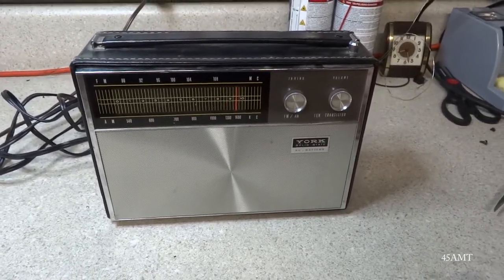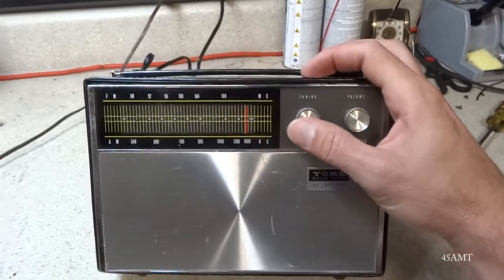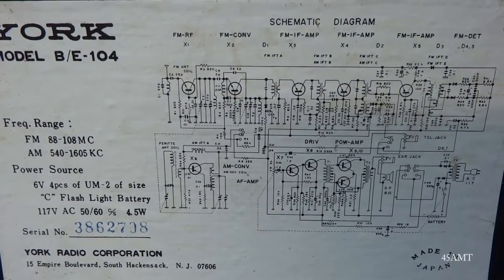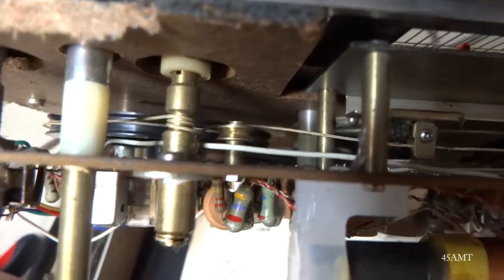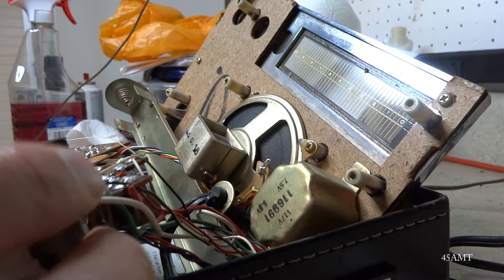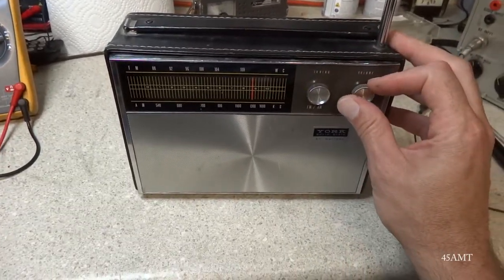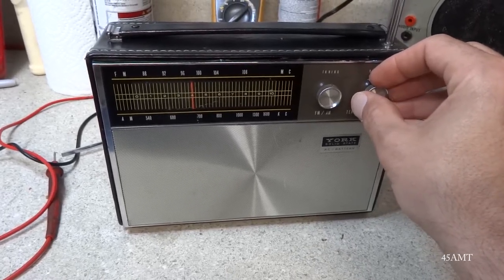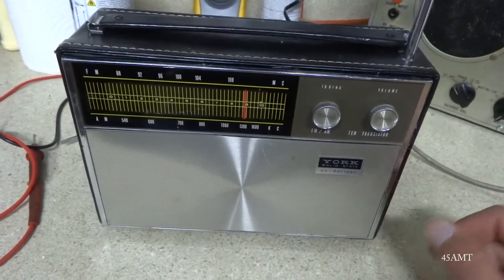Repair Of a late 60 early 70's York B/E 104 AM FM Radio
A friend sent this to me for repair its a York Am FM portable radio from the late 60-early70's made in Japan it had a broken dial string and a intermittent problem receiving a signal and a low audio problem. The signal problem was a bad electrolytic 30 uF cap and the audio issue seemed to be a bad connection with the "telephone jack"